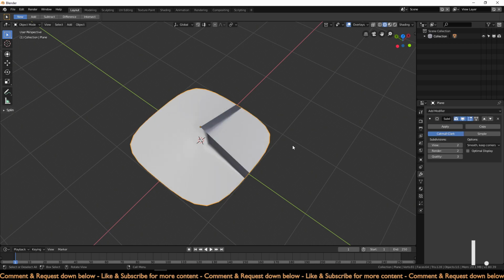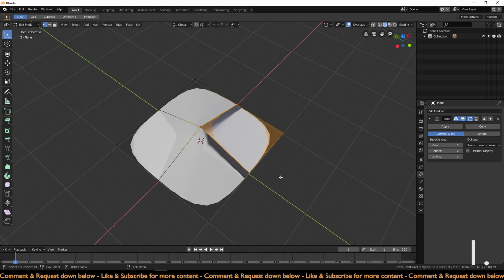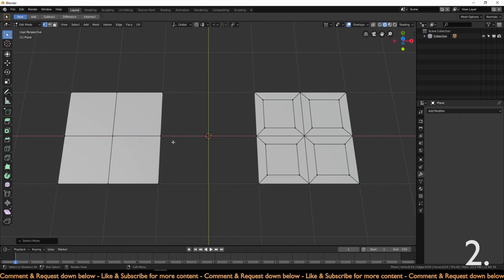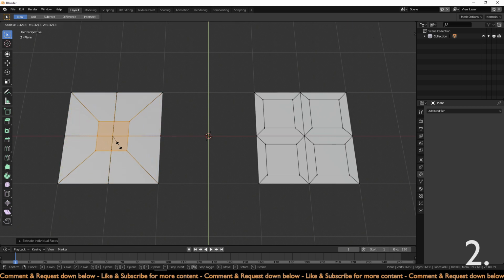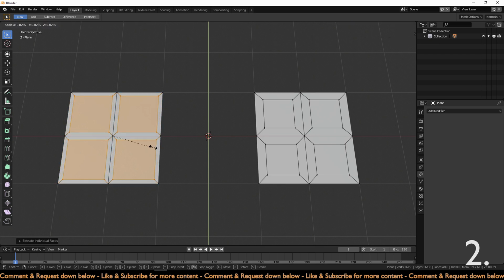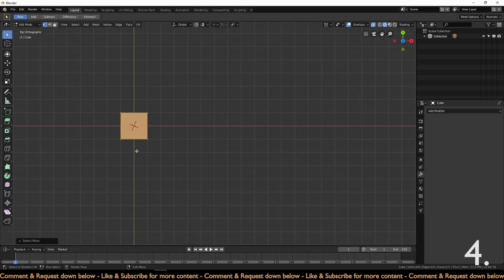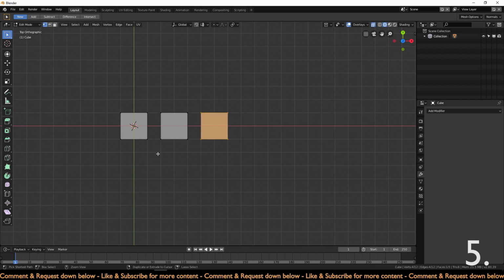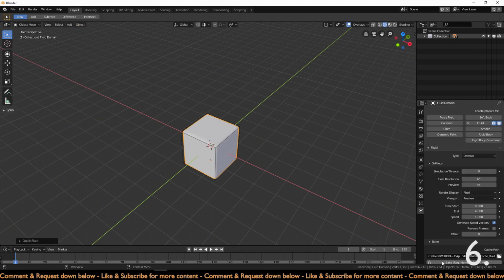Blender 2.8 - Quick tips - 6 Tips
Welcome to my ''how to make'' lessons or Quick Tips with the free 3D program ''Blender''